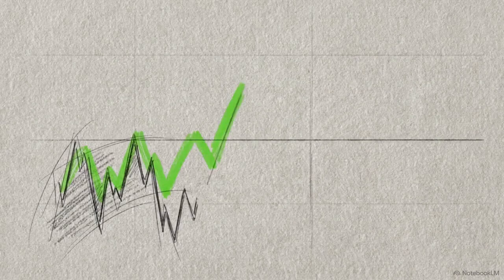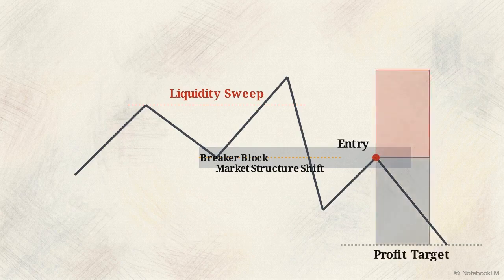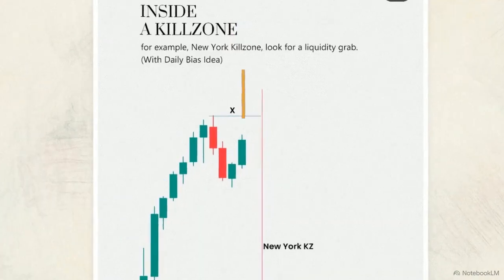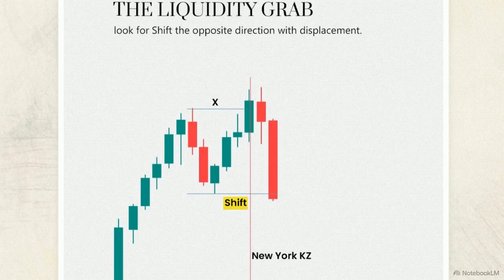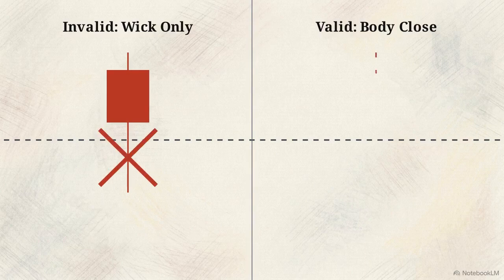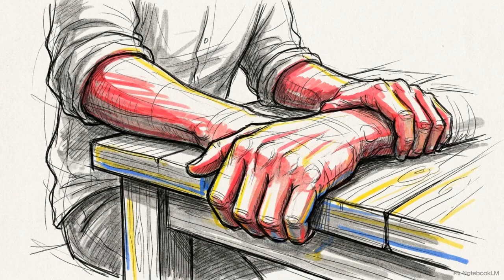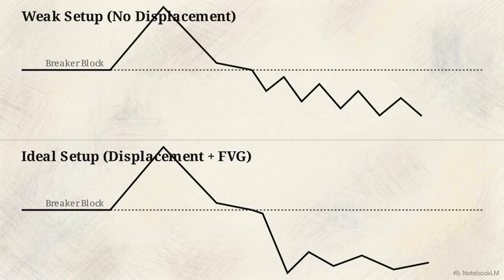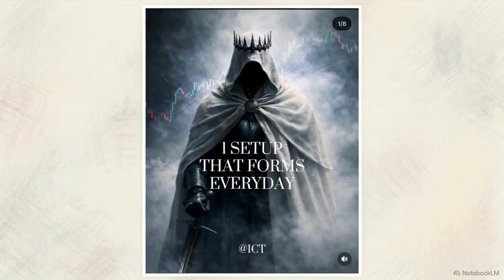ICT breakers block set-up